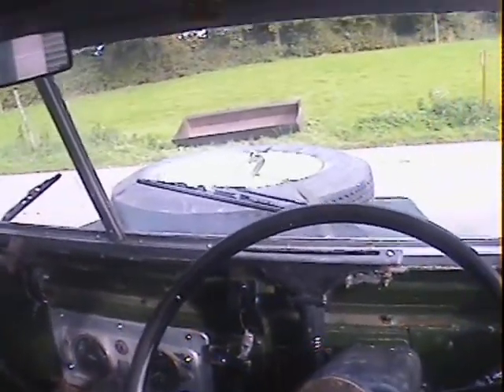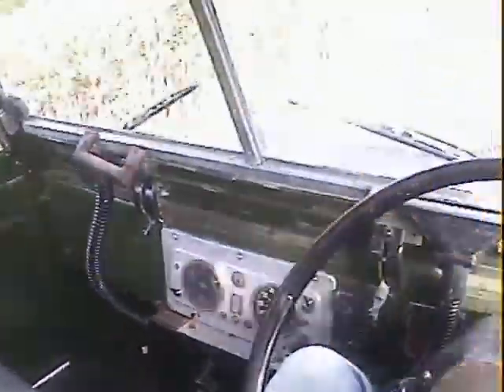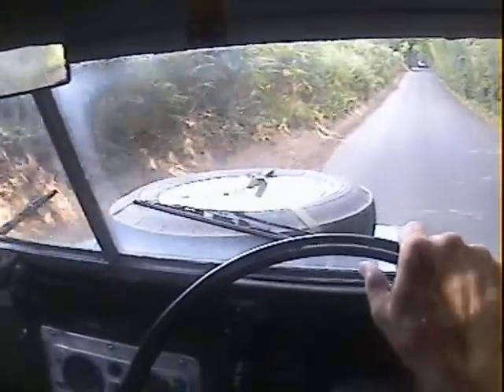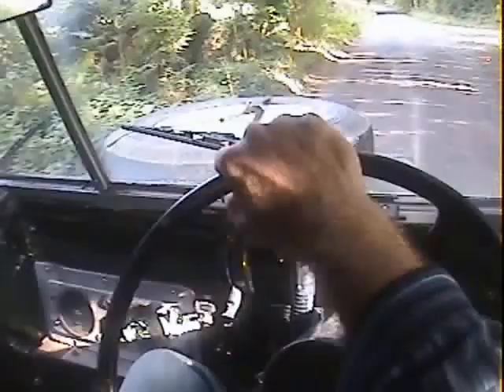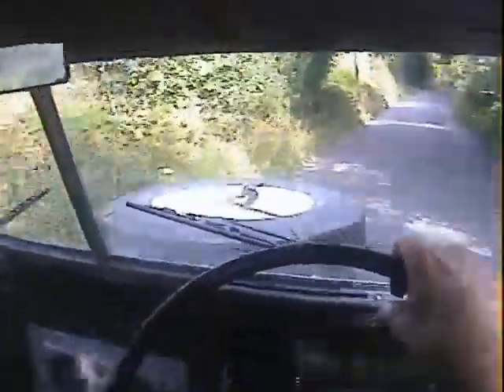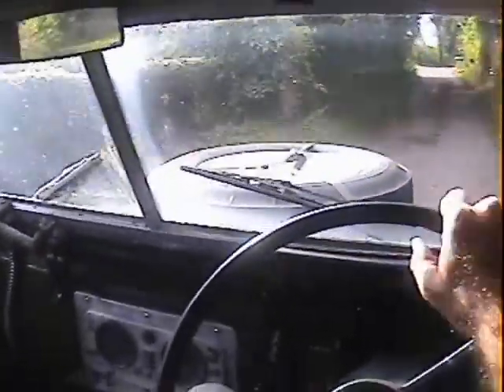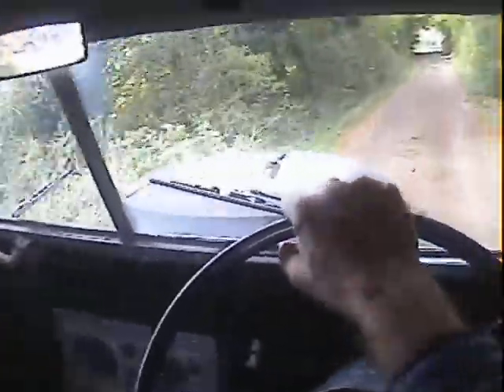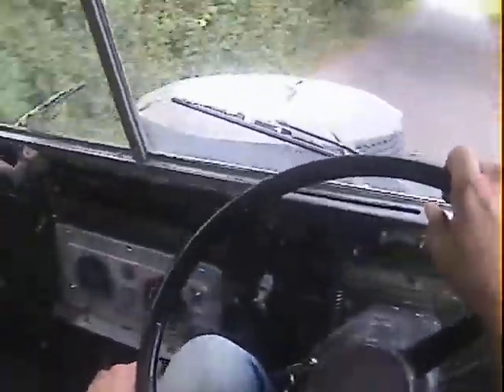land rover lightweight for sale in action.AVI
motodrome land rover lightweight for sale in action.AVI